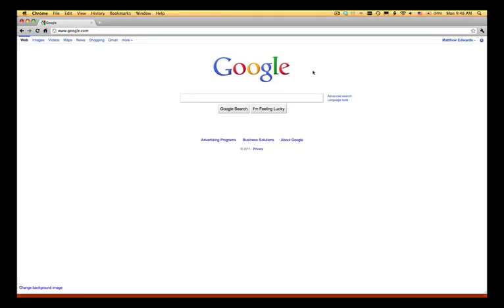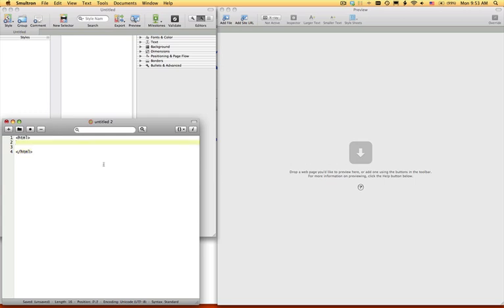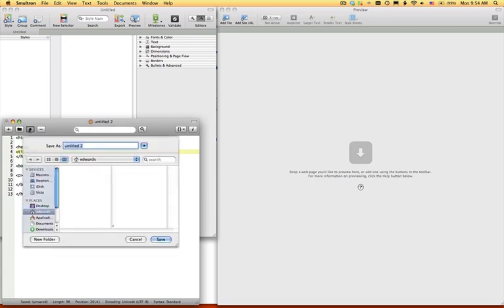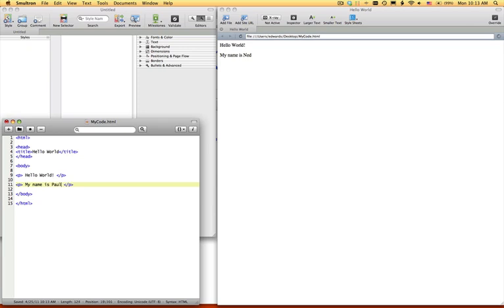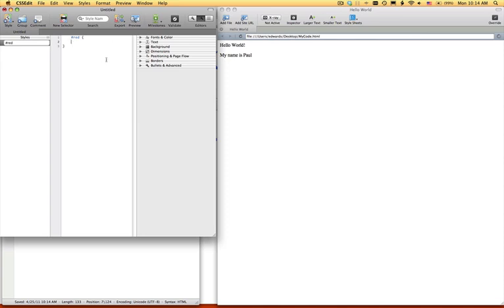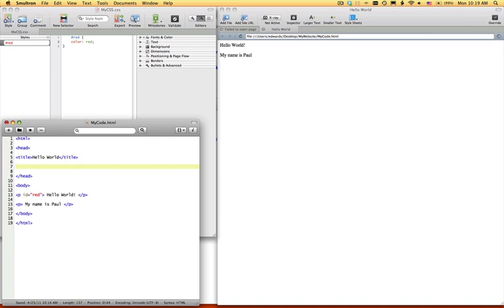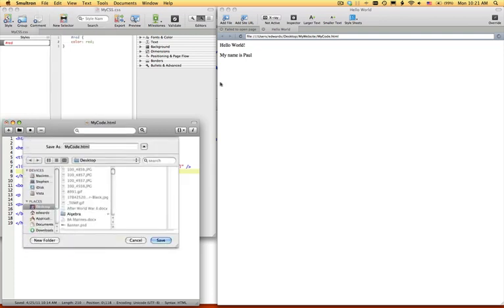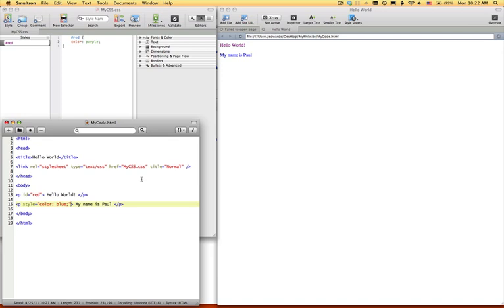HTML & CSS Tutorial: Getting Started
I will show you the process of making your website step by step.

Please post any questions you have and I will be happy to help!